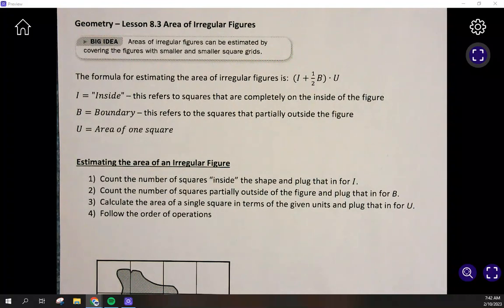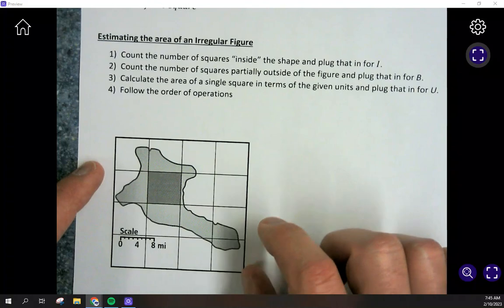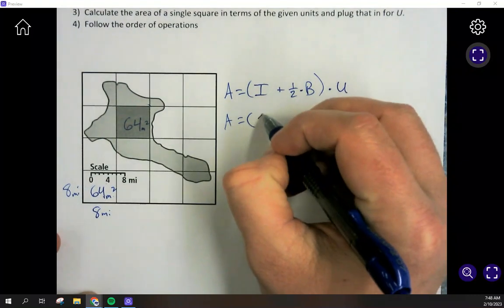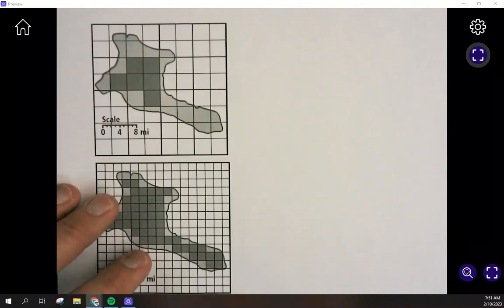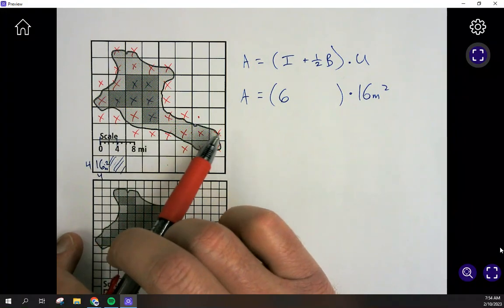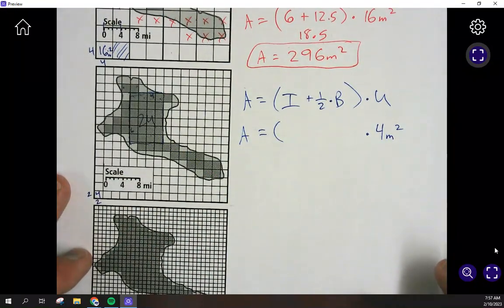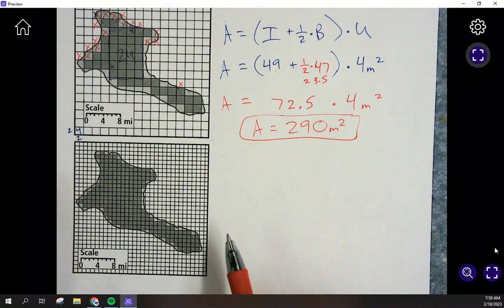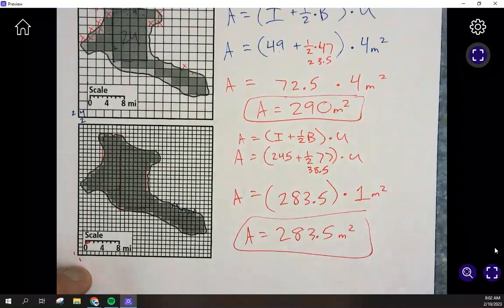Geometry - Lesson 8.3 Area of Irregular Figures